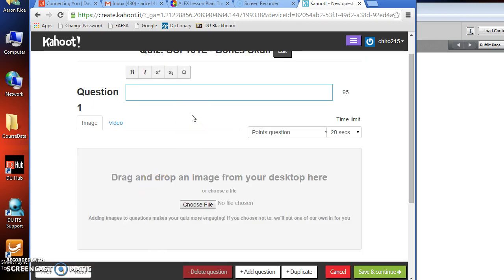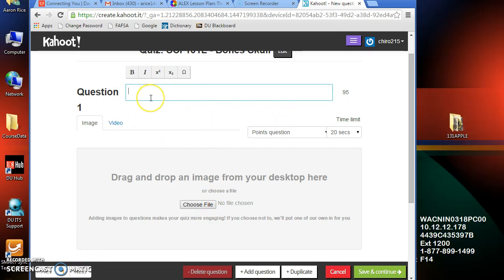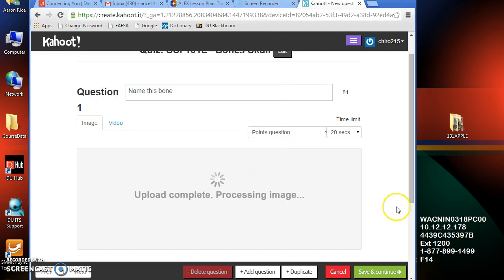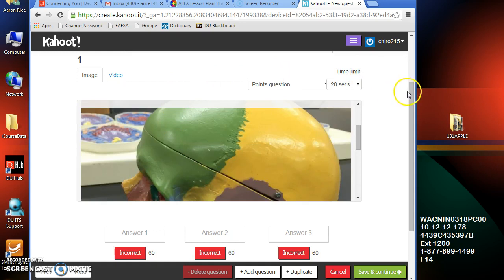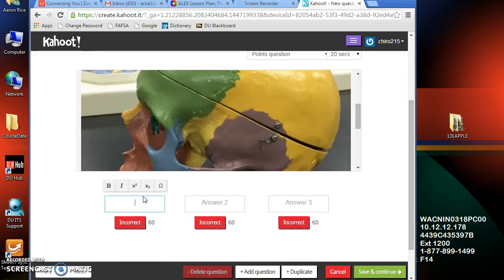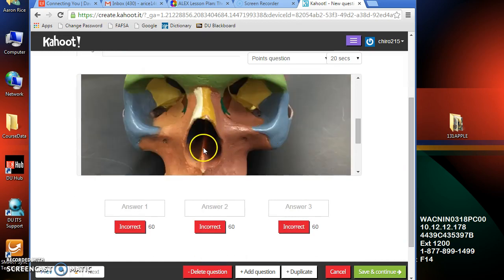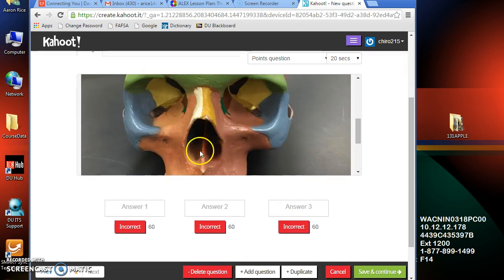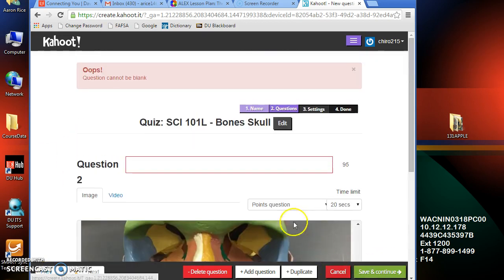SCI 101L - Kahoot Assignment